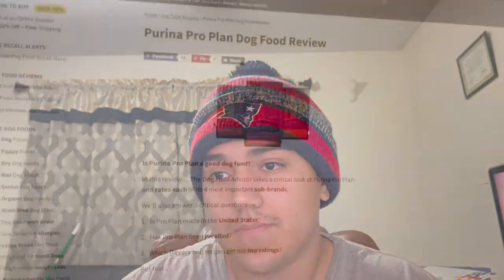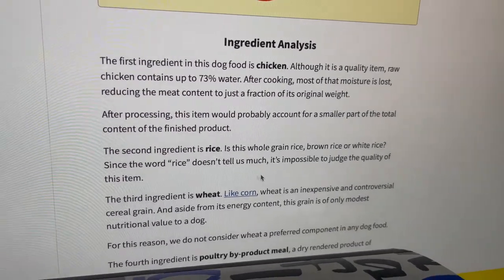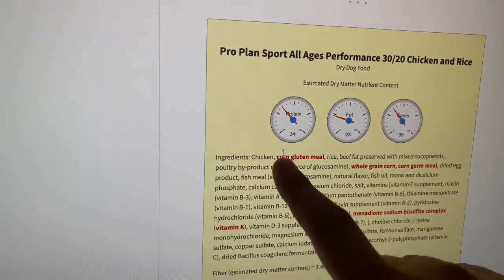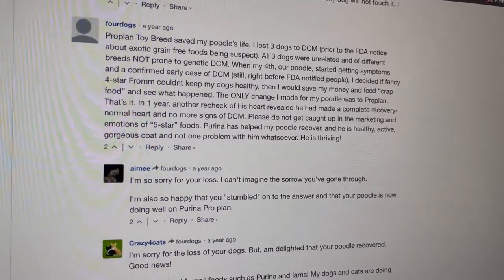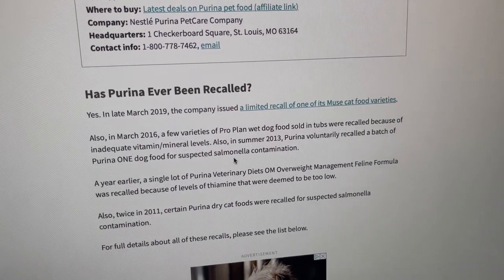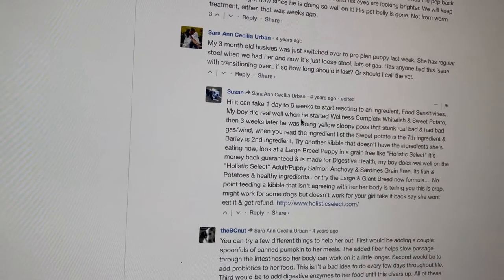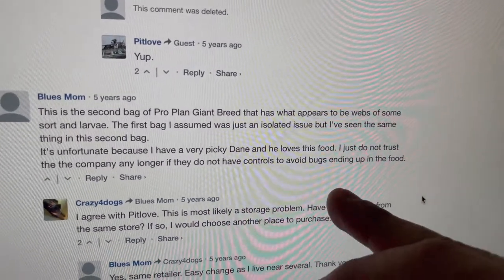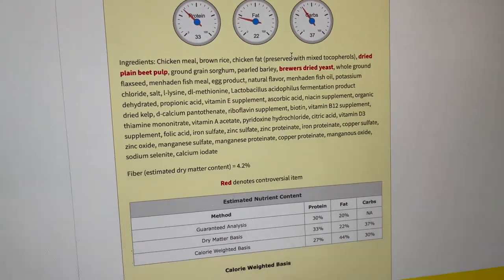Dog Food Review: Purina Pro Plan | Purina Pro Plan Sport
Hey guys, in this YouTube I'm reviewing my experience with Purina Pro Plan/Purina Pro Plan sport dog food. You'll see in this video my experience with it and if it was good or not!